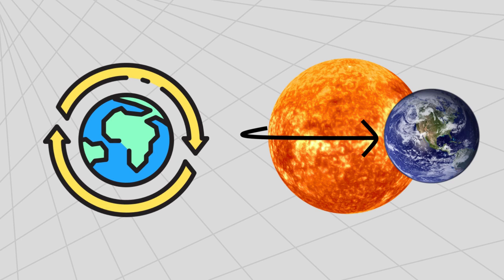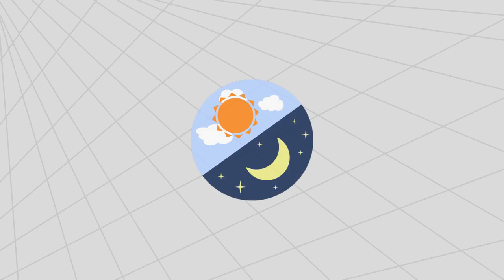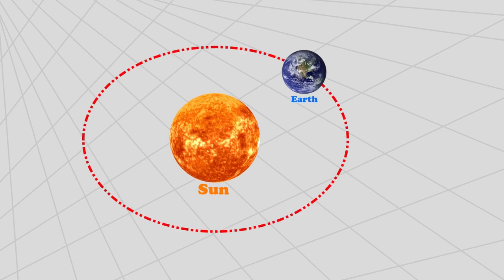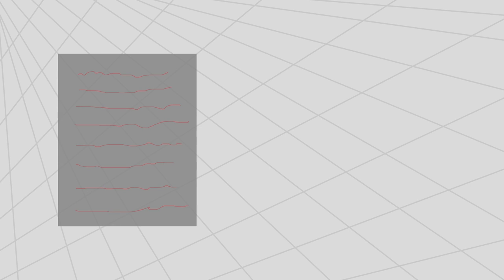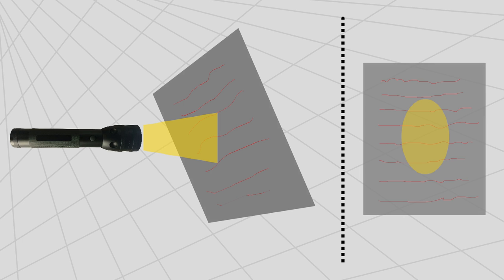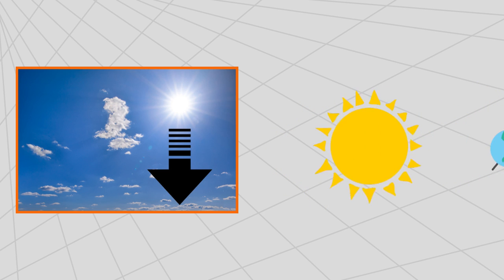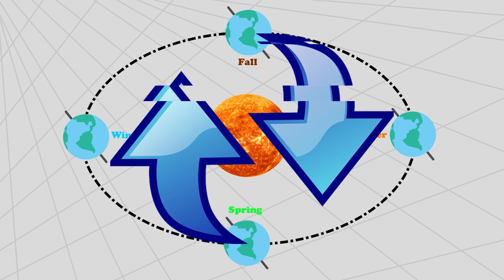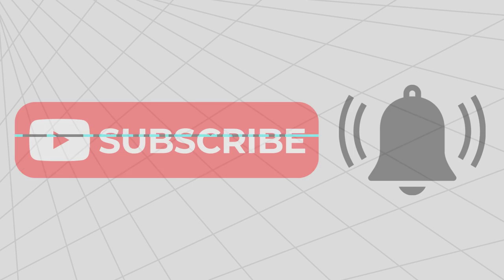EARTH'S ROTATION AND REVOLUTION | THE REAL STORY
As you know, we live on the Earth! You might question, why do we have day and night? Why do we have different seasons? Why is it nighttime in some places when it is daytime in others? Watch the video to find out!